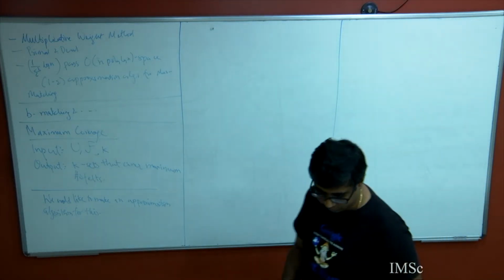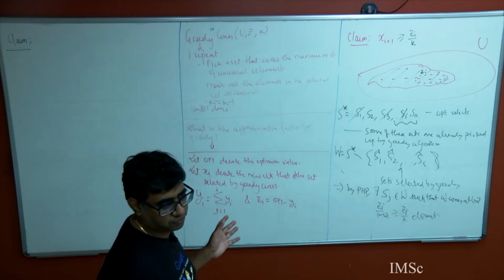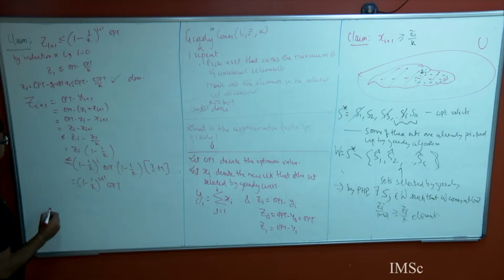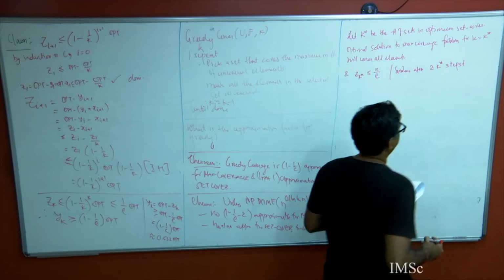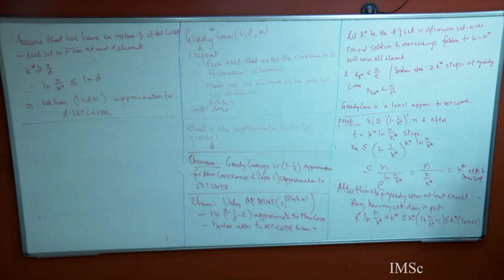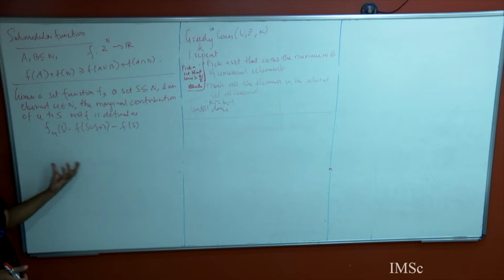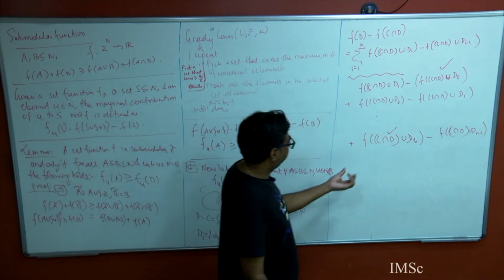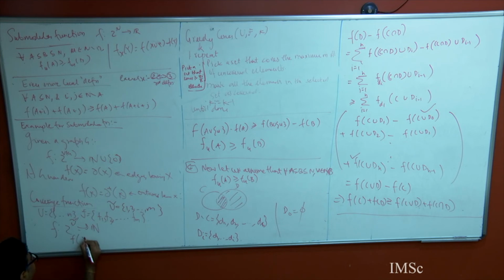Lecture20: MaxCoverage and Set cover Greedy Approximation and Streaming Algorithm